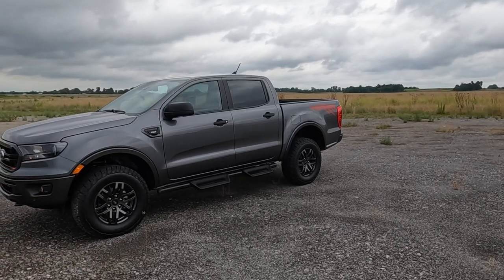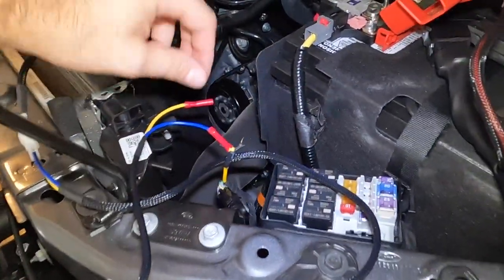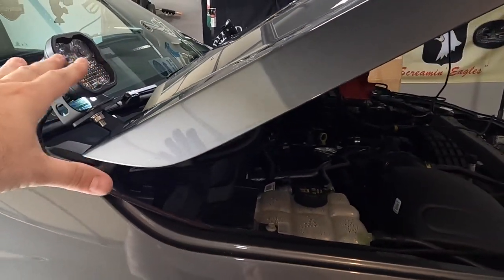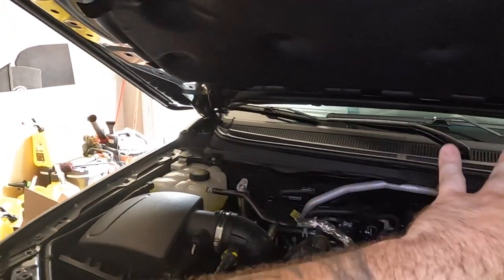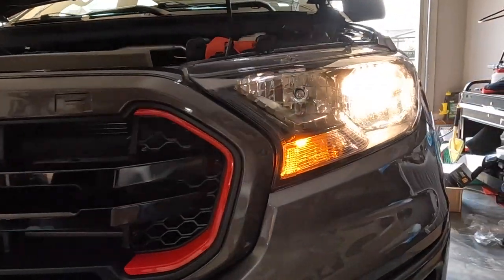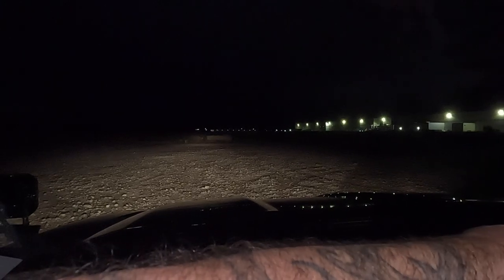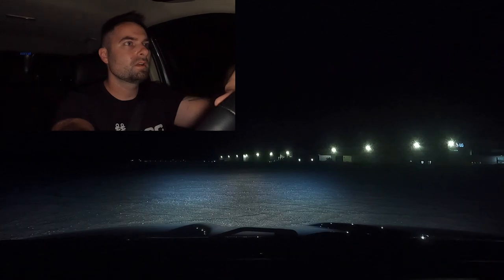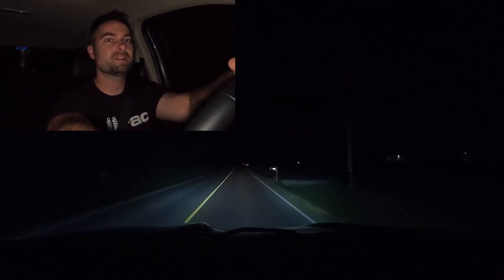FIRST MOD To My 2022 NEW FORD RANGER TREMOR- DIODE DYNAMICS DITCH LIGHTS & MORE! WOW!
On my new 2022 Ford Ranger Tremor XLT I install and review Diode Dynamics LED Ditch Lights, Side Markers, Turn signals, reverse brake and more! Then, I went off roading with the truck to show the difference in light output and visibility.

2021 FORD MUSTANG MACH 1:
2022 HARLEY DAVIDSON LOW RIDER S
2022 FORD RANGER TREMOR